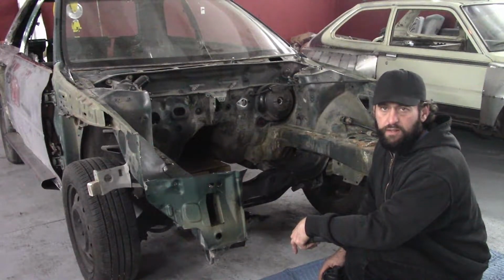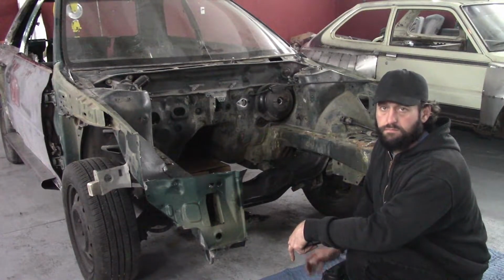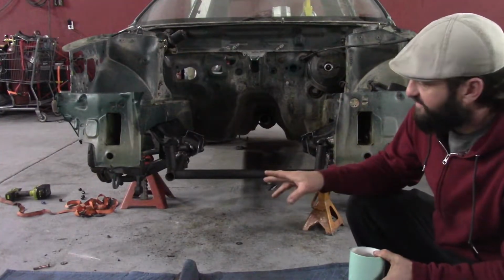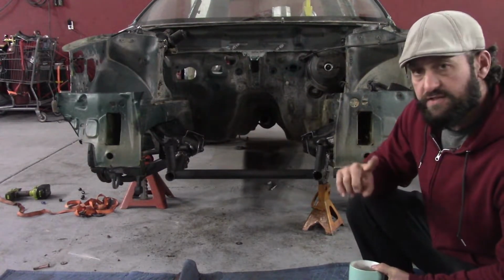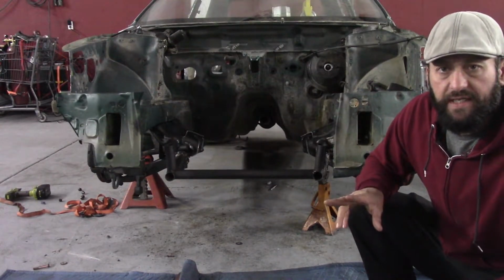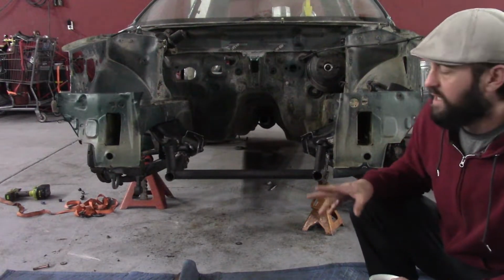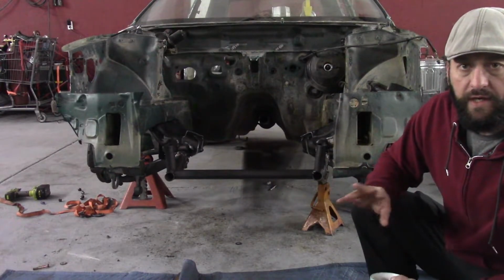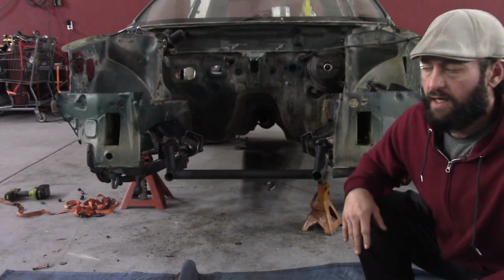Impreza41- Modified sub frame for LS Swap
In this video I modify the stock GC sub frame in preparation for fitting my LS engine. I used some 1 5/8" DOM mild steel tubing. Although the design would work, I did not like it so in the next video I will build a completely new sub frame of my own design.

I use Benchmark Abrasives cutoff wheels, a Milwaukee angle grinder, an Eastwood 175 welder and Si Fang flap wheels.

Cutoff Wheels

Angle grinder

Eastwood 175 welder

Flap wheels